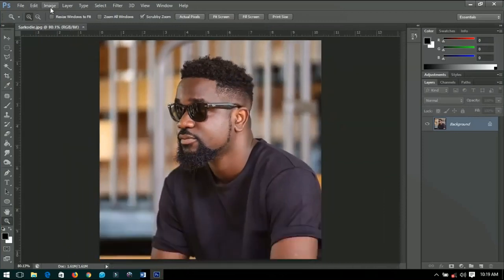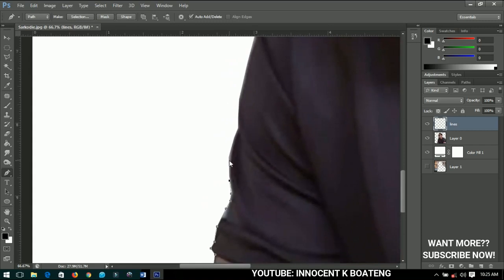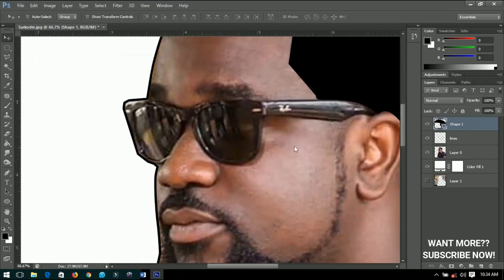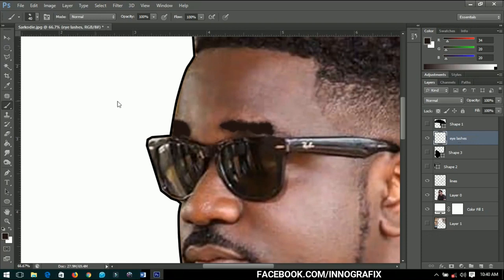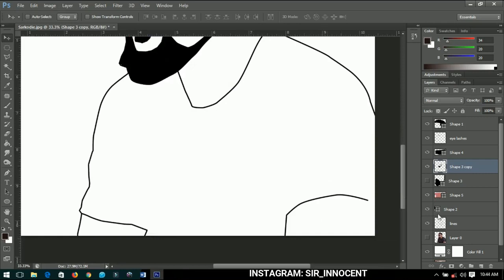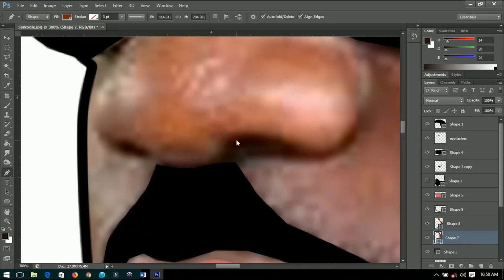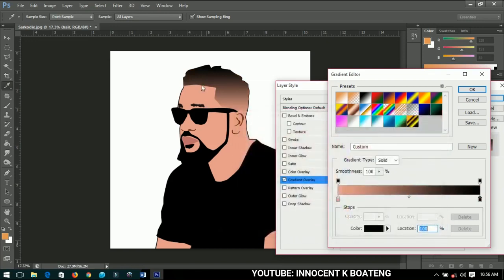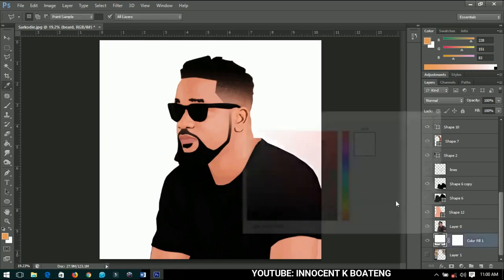How To Make A Cartoon Vector Effect!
Why you should watch:
- This video is a step by step tutorial (Thus, not a speed art cartoon drawing with loud background music).
- A voice is added to guide you and it's in English, plain English for that matter.
- This video is a full video (Thus it is a full tutorial, not a watch and continue tutorial with every aspect you see in the thumbnail, well explained to the end.
- I understand the video is quite long but that's for the betterment and for you watching to understand it very clearly.

Sarkodie, a popular Ghanaian Artist/Musician/Celebrity was used in this tutorial, this particular cartoon is dedicated to him and his fans (Sark Nation) and to all celebrities in Ghana. The love for you is deep.